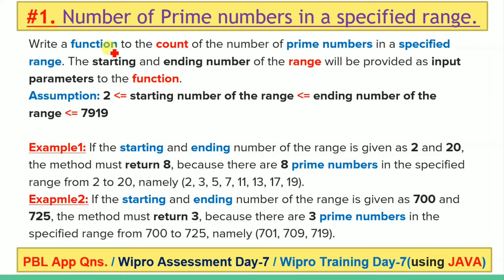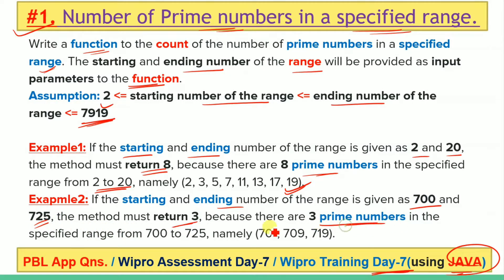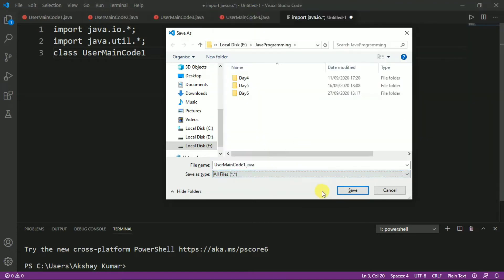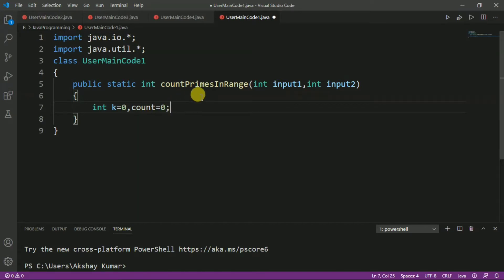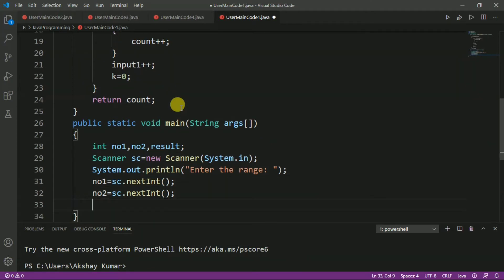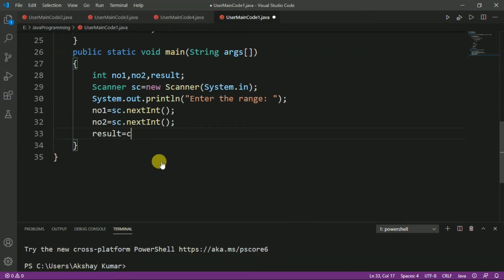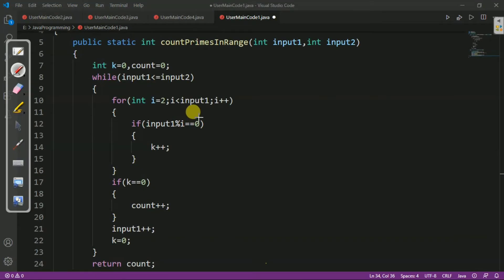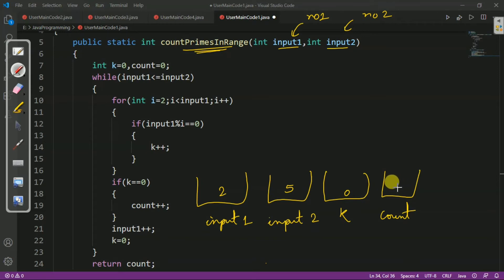Number of Prime numbers in a specified range in Java | PBL App Qns | Wipro Talent Next Program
Hello Friends!!!
In this video you will learn to write the Java program to count the total number of prime numbers in a specified range. I have explained the program on Visual Studio Code, you can use any other ide as well such as eclipse. @MyProgramming

The Question-
Number of Prime numbers in a specified range
Write a function to the count of the number of prime numbers in a specified
range. The starting and ending number of the range will be provided as input parameters to the function.
Assumption: 2 is less than or equal to starting number of the range is less than or equal to ending number of the range is less than or equal to 7919.

Example1: If the starting and ending number of the range is given as 2 and 20, the method must return 8, because there are 8 prime numbers in the specified range from 2 to 20, namely (2, 3, 5, 7, 11, 13, 17, 19).
Exapmle2: If the starting and ending number of the range is given as 700 and 725, the method must return 3, because there are 3 prime numbers in the specified range from 700 to 725, namely (701, 709, 719).
Queries -
Number of Prime numbers in a specified range in Java,
Number of Prime numbers in a specified range formula,
Number of Prime numbers in a specified range wipro,
Java program to count number of prime number in a given range,
PBL App wipro,
Prime number in given range,
Prime no in given range,
Wipro Training Day 7,
Wipro placement questions,
wipro coding questions,
PBL APP Questions,
Wipro assessment day 7,
My Programming,
Wipro Talent Next Program,
Wipro,
PBL App,
Mettl,
Java Programming,

My Programming